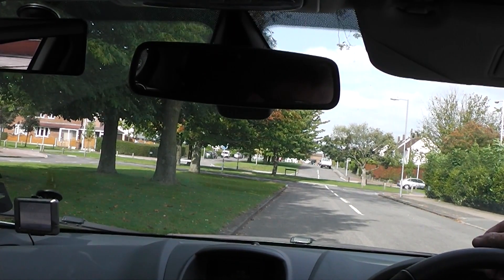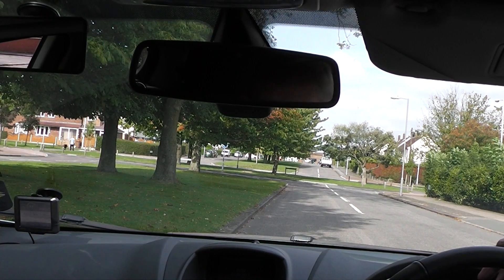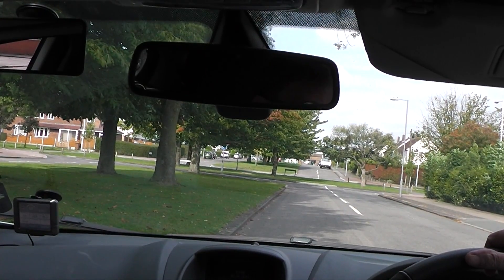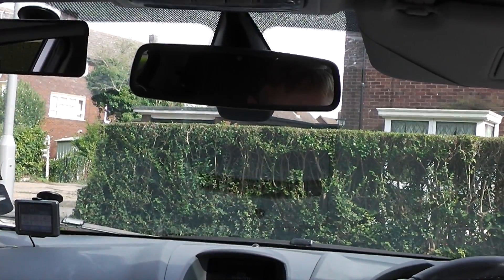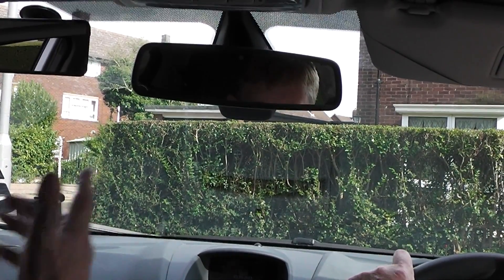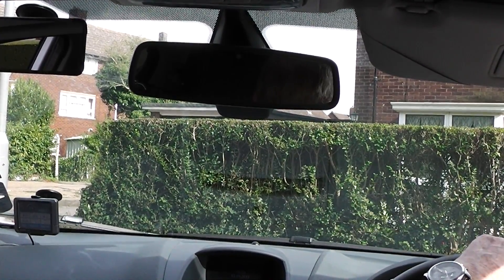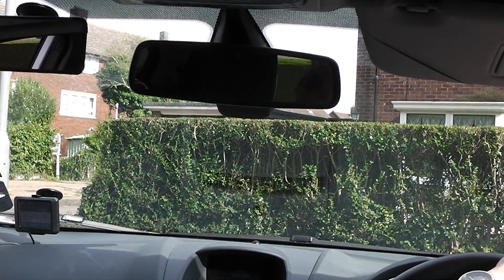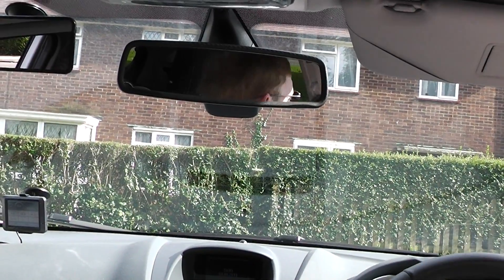Barry,TITR, Part 2